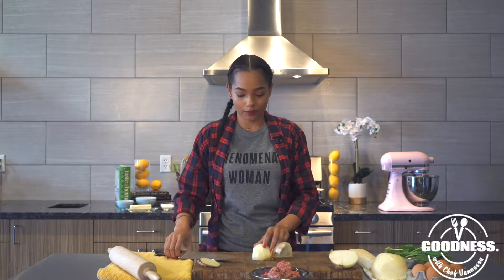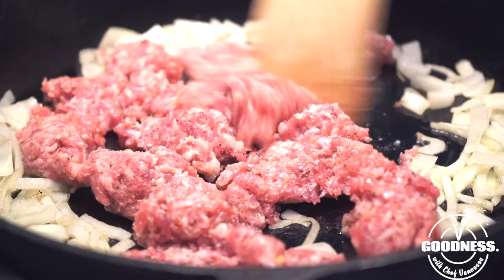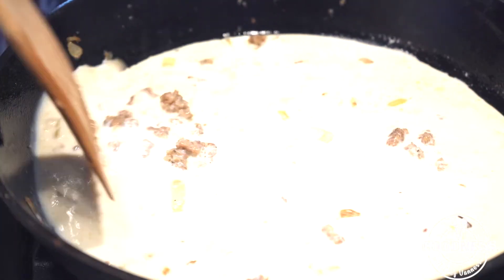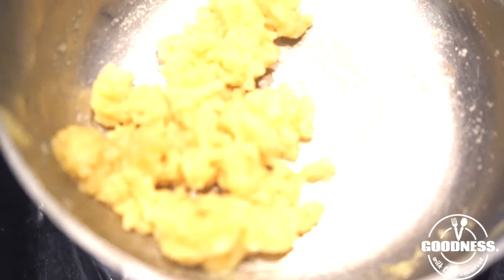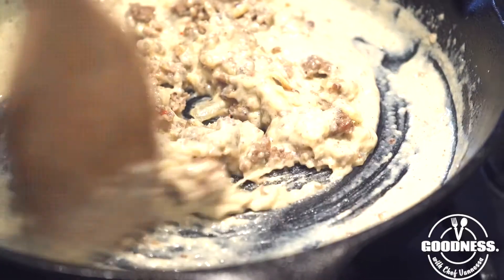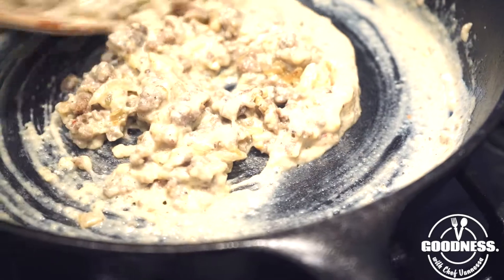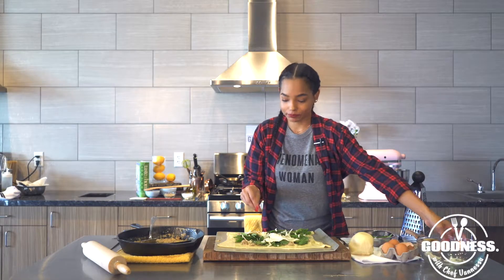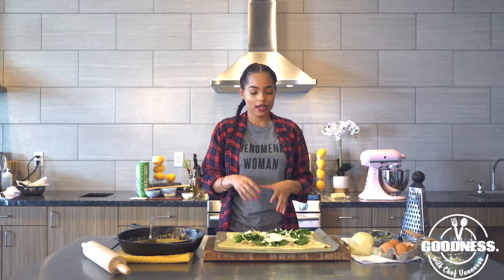Check out this week's recipe! It's Breakfast pizza!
It's always a good time for pizza!...even for breakfast!
Today's recipe is super comforting using fresh ingredients with amazing textures!

Ingredients used:
Breakfast sausage
Pizza Dough
Eggs (over easy)
Fresh Spinach
Milk
Flour
Butter